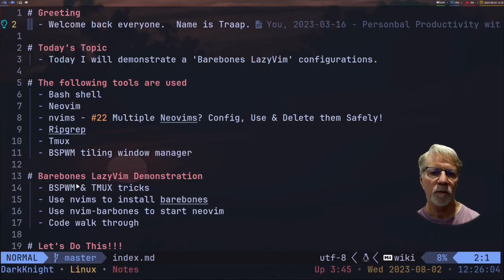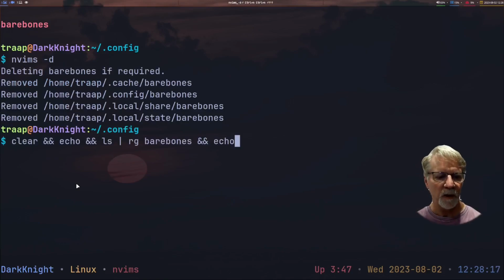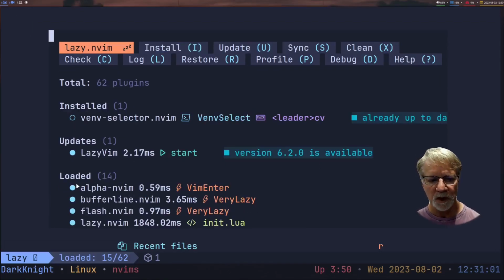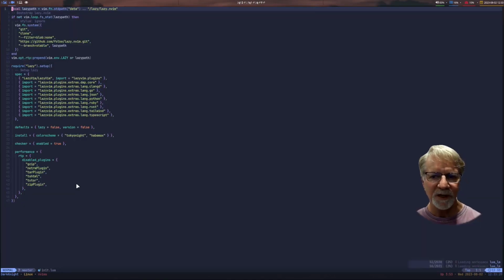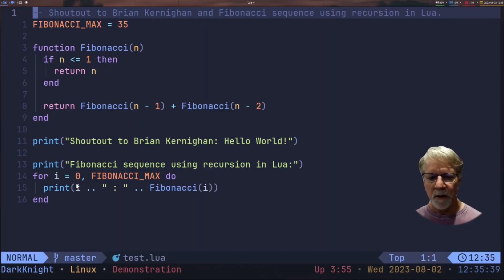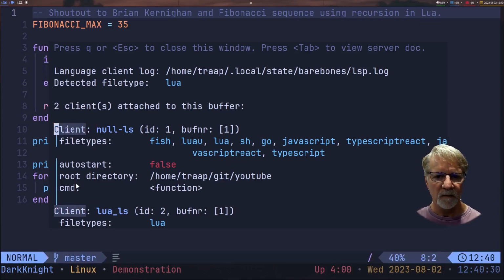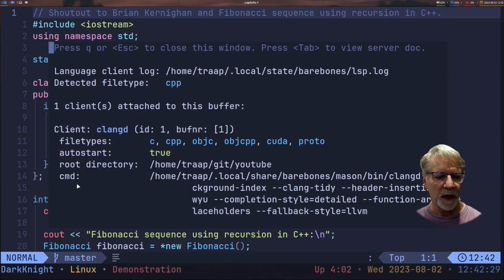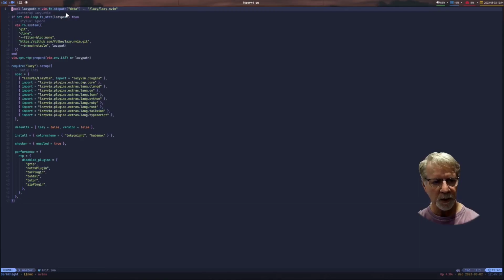Barebones LazyVim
I demonstrate a Barebones Lazyvim with minimal init.lua file with surprisingly powerful results.

is a LazyVim barebones distrubution.

is updated to include barebones.

is my complete neovim configuration.